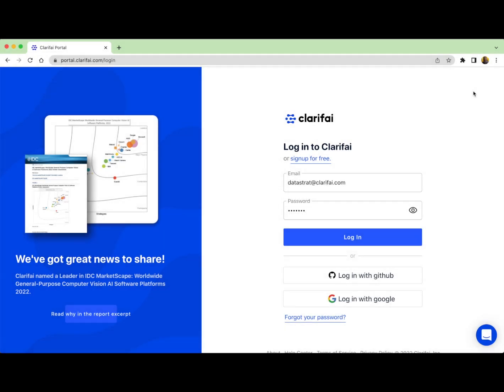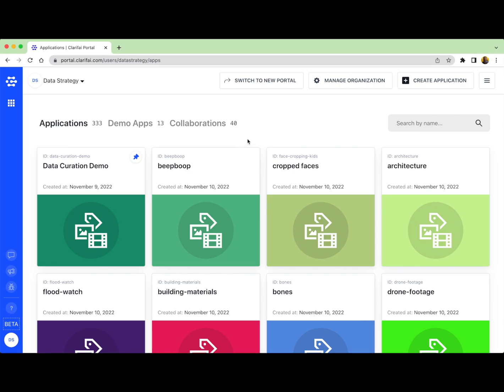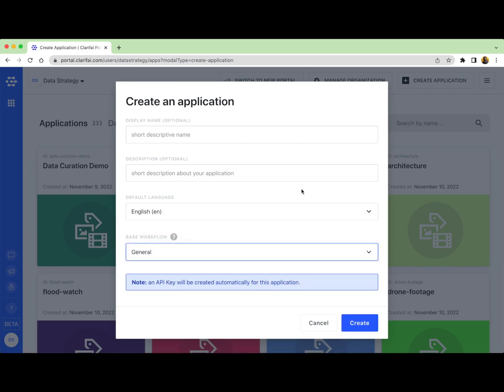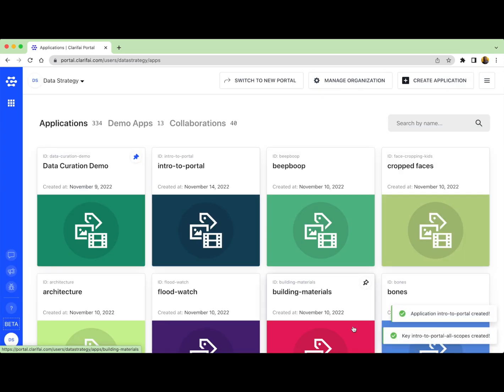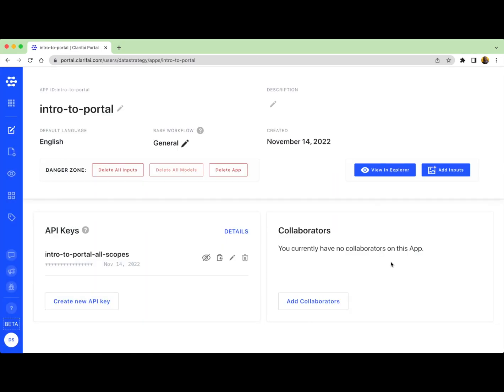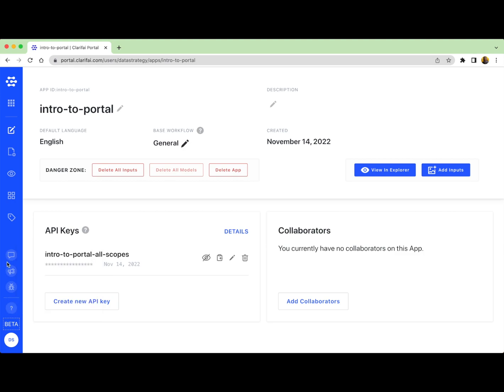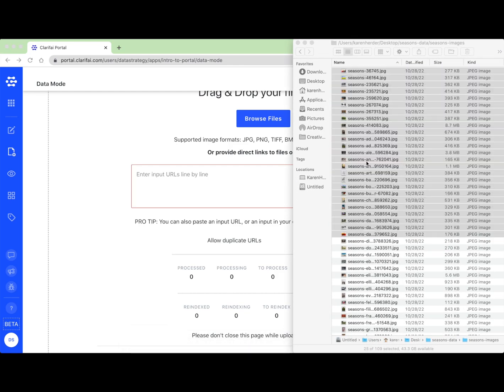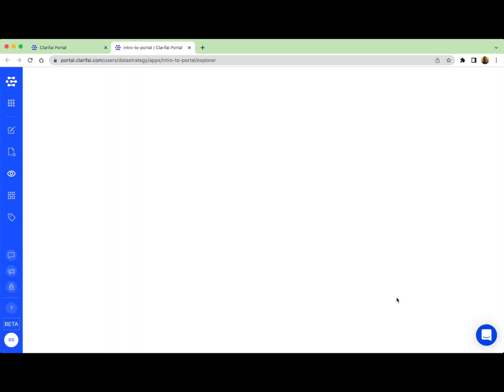Introduction to Clarifai Portal Part 1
In this introductory video, Clarifai's Manager of Data Strategy Karen Herder walks us through creating an initial application and uploading images to it.